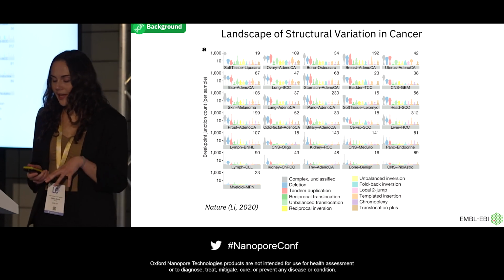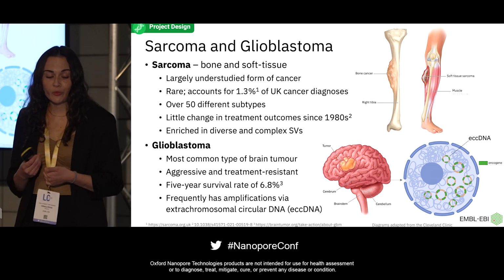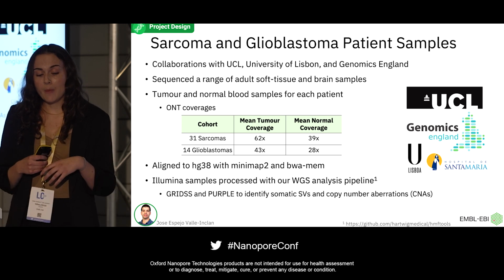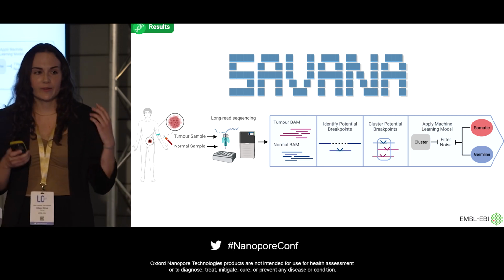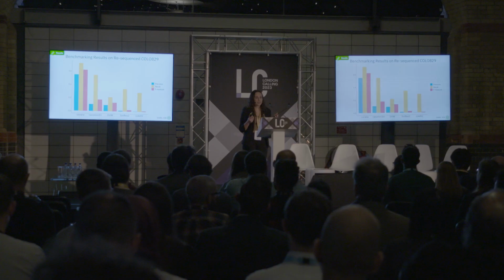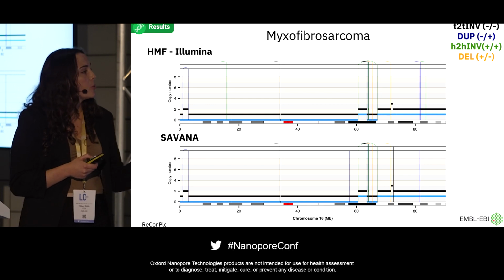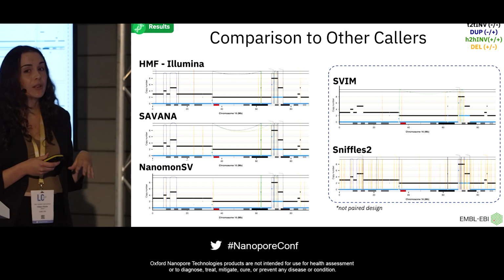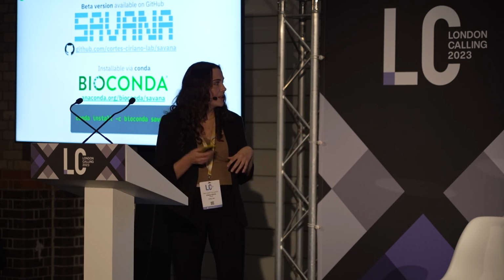SAVANA: a computational method to characterise SVs in human cancer genomes using nanopore sequencing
To date, the study of cancer genomes has relied on the analysis of short-read whole-genome sequencing, which generates short, highly accurate 100–300 bp reads. However, the detection of structural variants (SVs) using short reads is limited. As a result, our understanding of the patterns and mechanisms underpinning structural variation in cancer genomes remains incomplete.

SAVANA is a novel structural variant caller for long-read sequencing data specifically designed to detect somatic SVs. Extensively validated against a multi-platform truth set, we show that SAVANA identifies a range of somatic rearrangements with high recall and precision, outperforming existing tools while maintaining a low execution time. In tumour samples, SAVANA can identify clinically relevant SVs with high accuracy. Additionally, SAVANA permits the reconstruction of double minutes, multi-chromosomal  chromothripsis events, and SVs mapping to highly repetitive regions. In summary, SAVANA permits the characterization of complex structural variants and can uncover clinically relevant mutations across diverse cancer types with high accuracy.